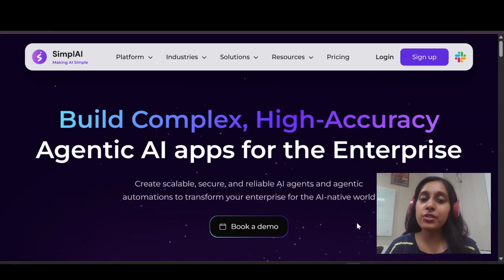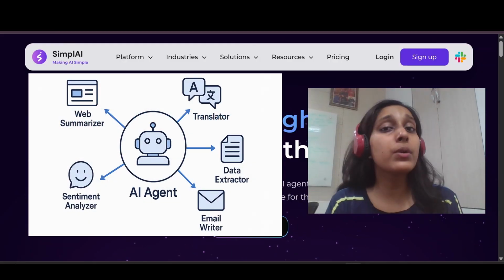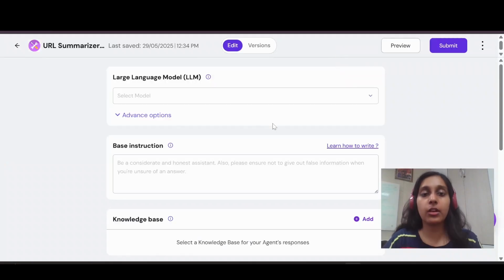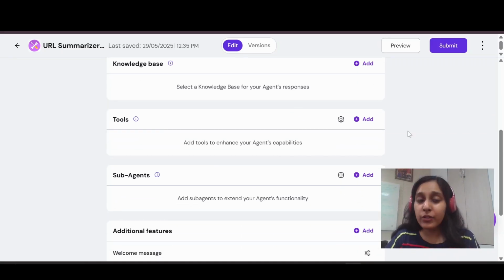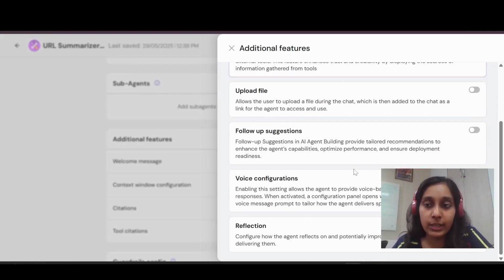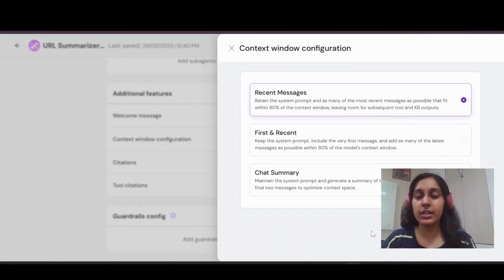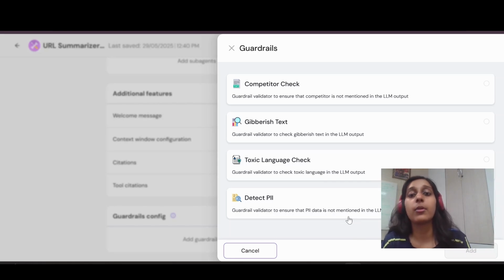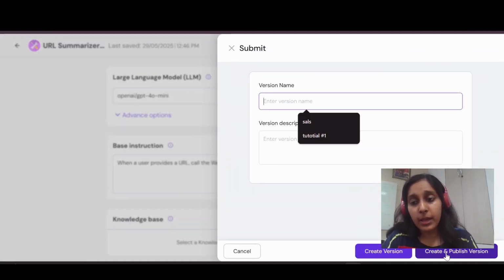Create Your First AI Agent in SimplAI Studio | URL Summarizer Agent Tutorial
In this quick tutorial, you’ll learn how to build a simple AI agent in SimplAI Studio that automatically uses our Web Summarizer tool to turn any URL into a concise summary. We’ll cover:

AI Tools vs. AI Agents: Key Differences
Navigating to the Agents Section
Naming & Describing Your Agent
 Choosing the Right AI Model
 Writing Effective Base Instructions
Attaching Your Web Summarizer Tool
Configuring Welcome Message & Citations
Previewing & Testing Your Agent
 Publishing Your Agent

By the end, you’ll have a live URL Summarizer Agent ready to deploy in chats, workflows, or integrations. No code required—just clicks!